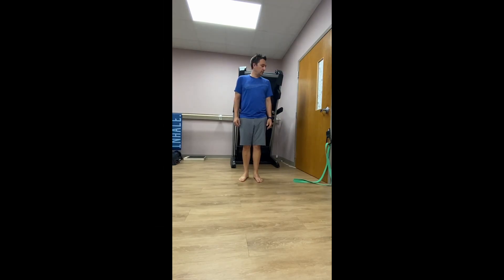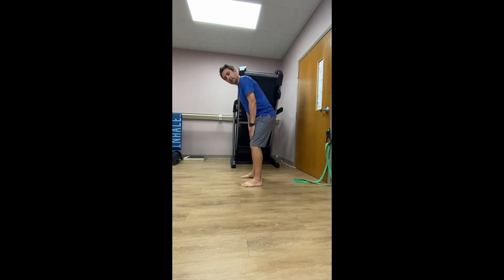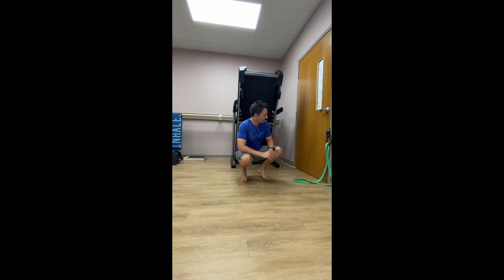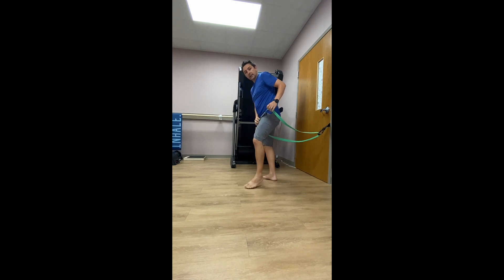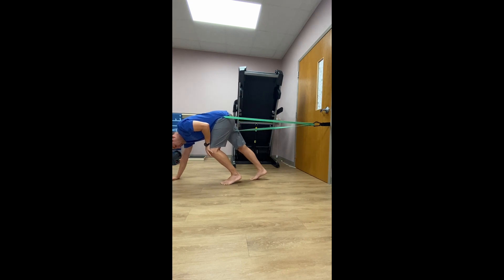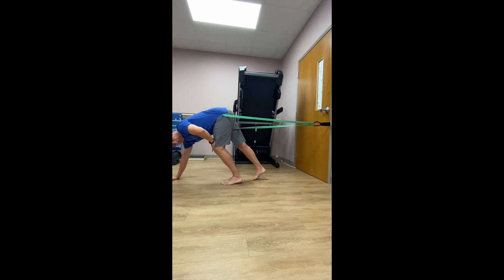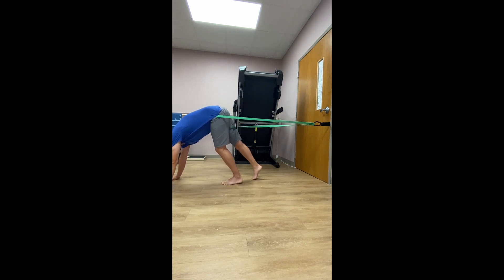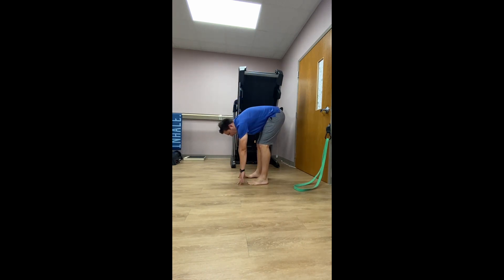Posterior Chain Hip Banded Mobilization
This is a mobilization technique that can help you improve the mobility of your back, hip, and legs. Try out the technique and let us know what you think.

Find more great techniques and resources to help you live a pain free life from VanSlyke Physical Therapy at:

About:

VanSlyke Physical Therapy is a newly launched Rehab and Performance based practice in Charleston, South Carolina. It was started in 2022 by Dr. Matthew VanSlyke who has been a practicing Physical Therapist since 2013.

At VanSlyke Physical Therapy we take a holistic and individualized approach to helping people navigate pain, injury, and activity limitations. We understand the challenges faced by athletes, the importance of proper and efficient movement, and how help others take control of their own outcomes.  Our goal is to help you continue to train and participate in the sports and activities that you love.